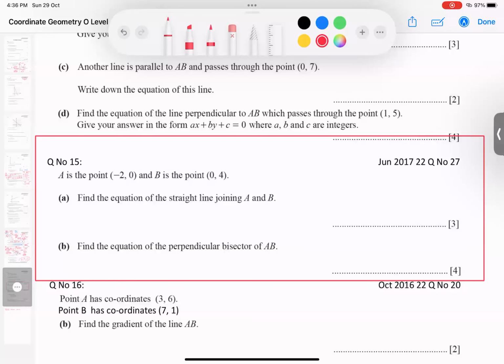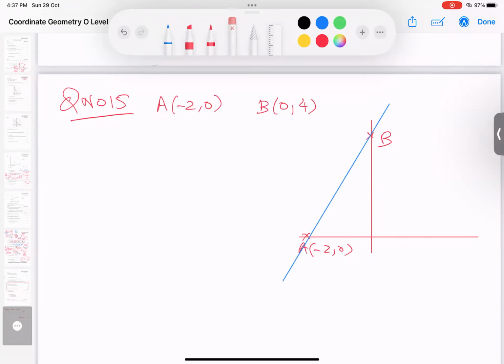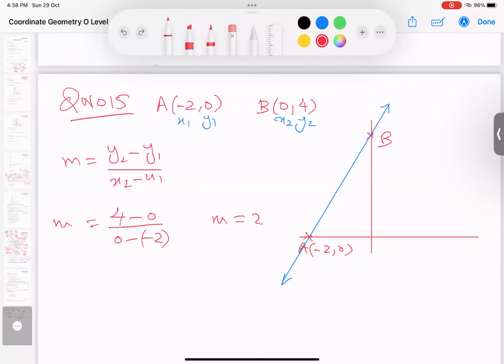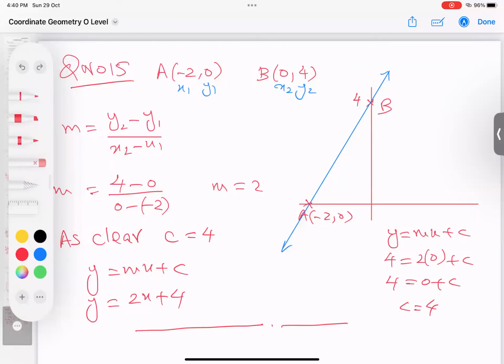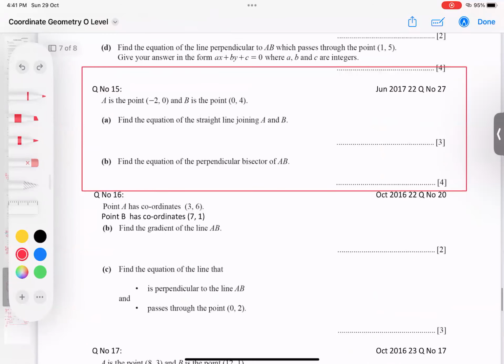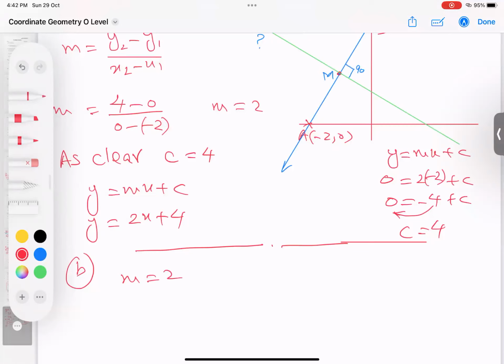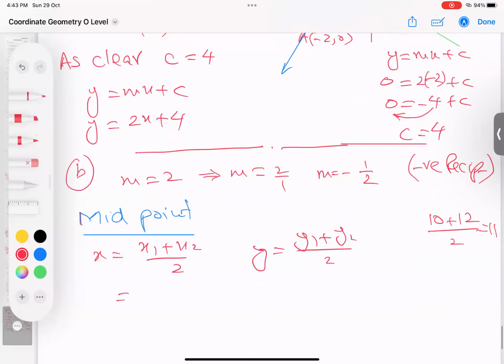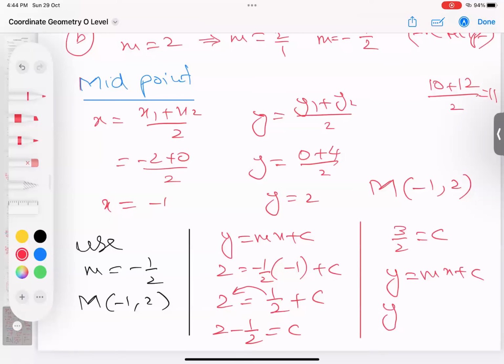Jun 2017 Var 22 Q No 27 Topic O Level Coordinate Geometry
9709_s17_qp_22